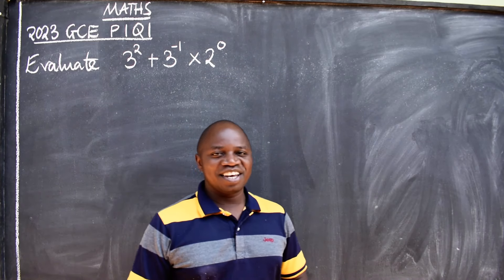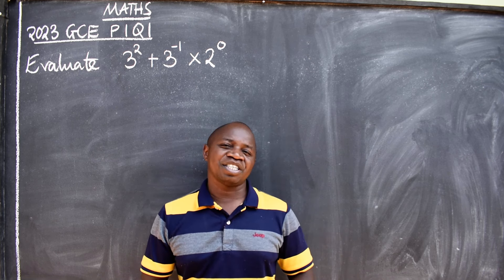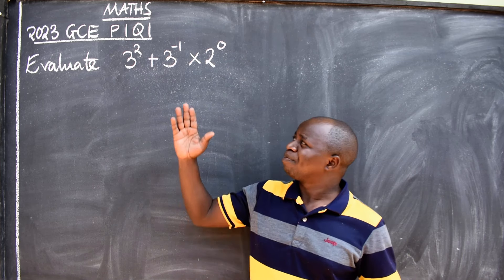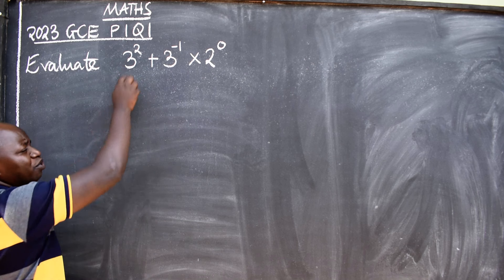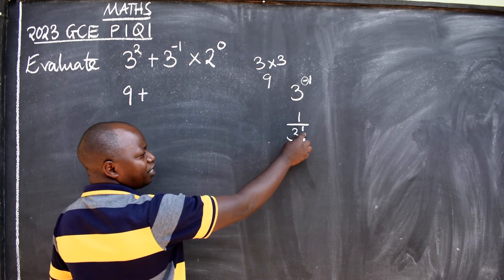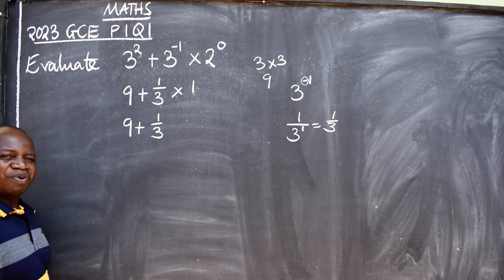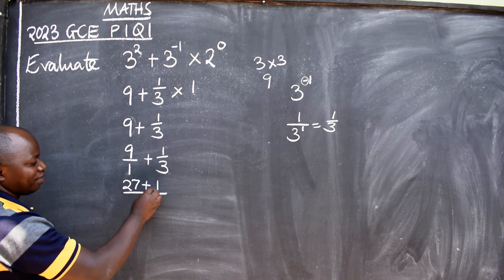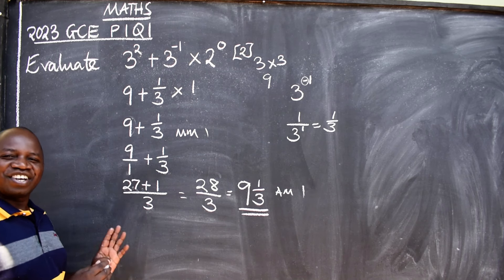MATHS 2023 GCE P1 Q1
Mathematics paper 1 Q1 2023 GCE
Evaluate